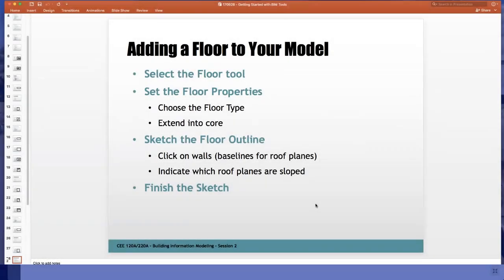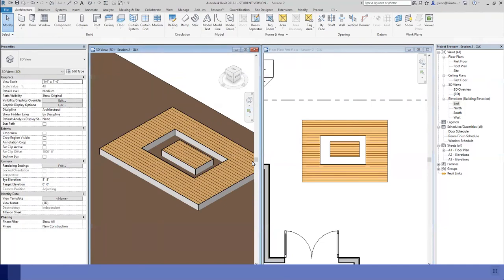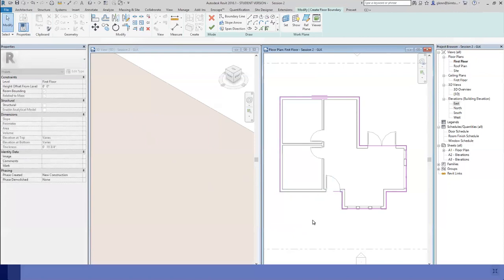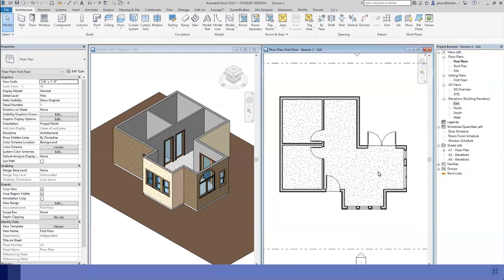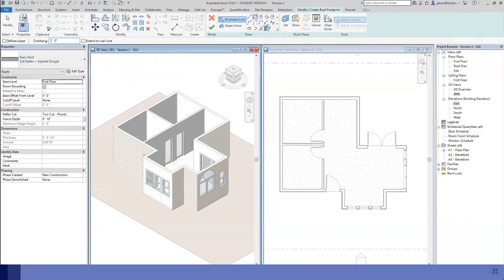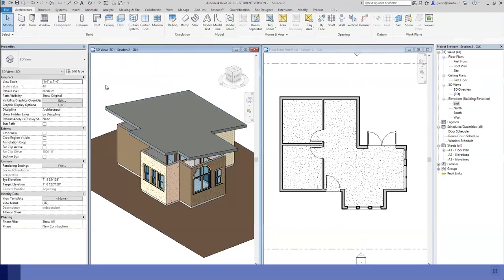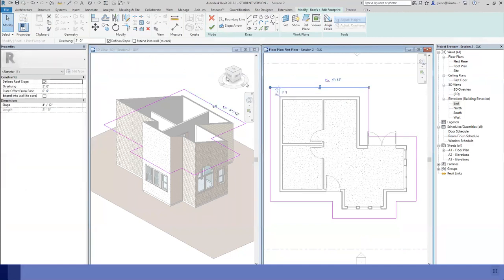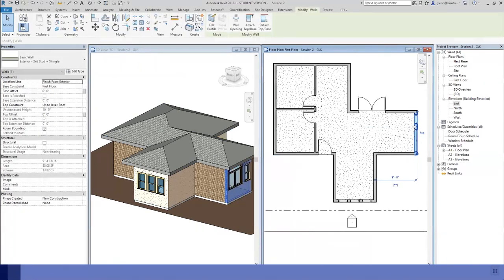1 3 C 1 Creating a Model Floors & Roofs Demo